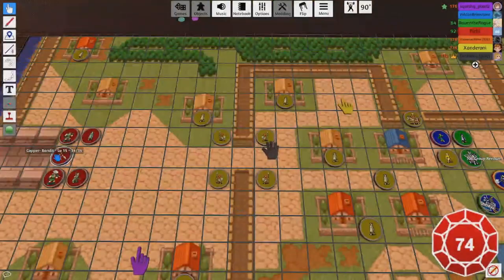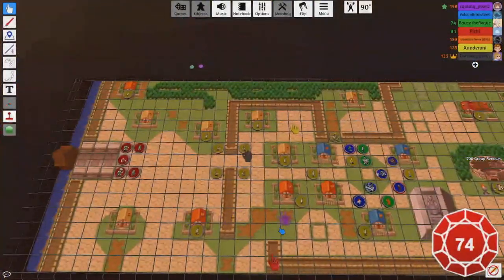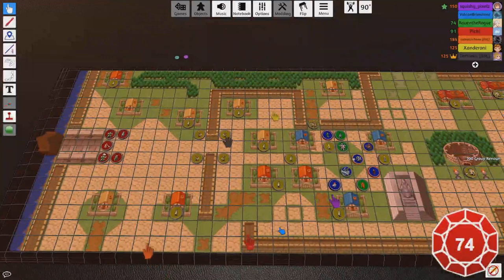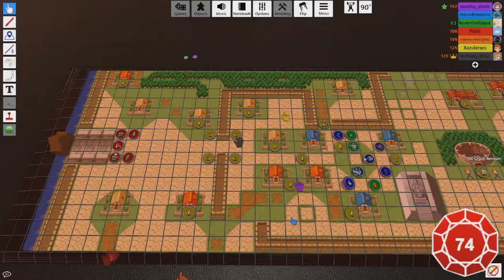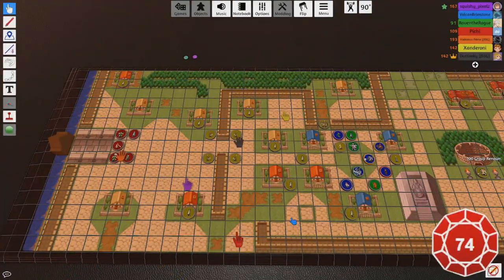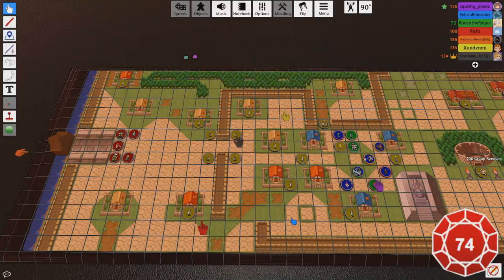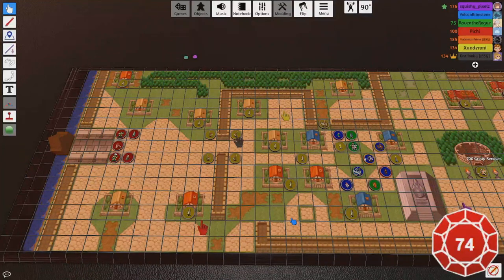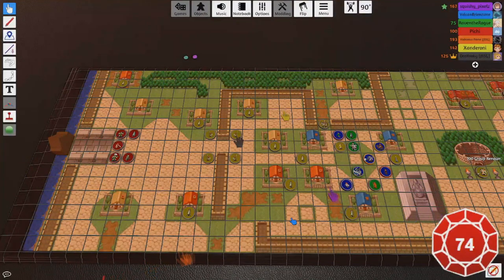Nervous Campfire Song Song | Fire Emblem: Fallen Kingdom Clip